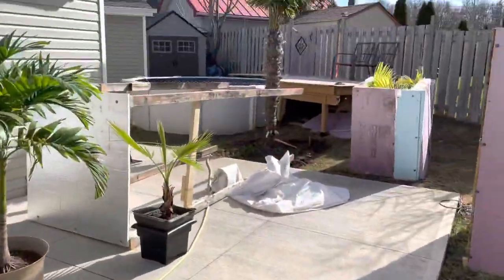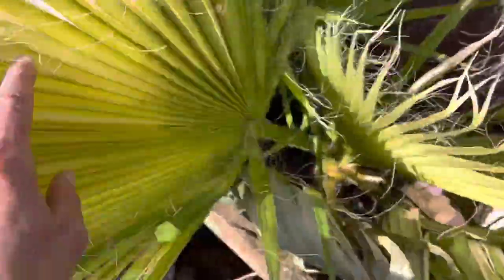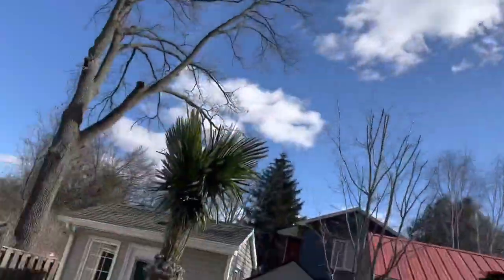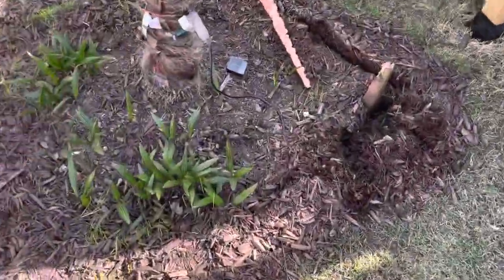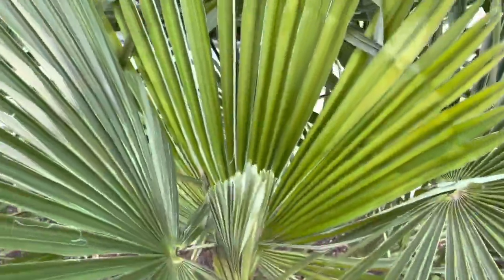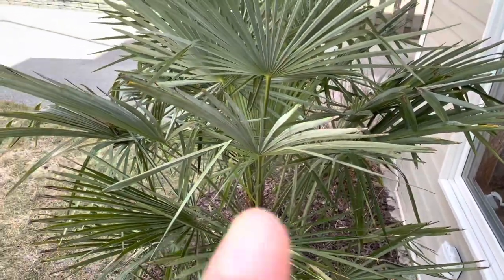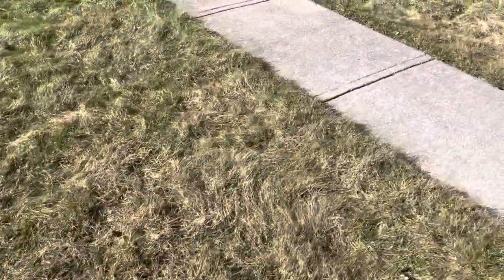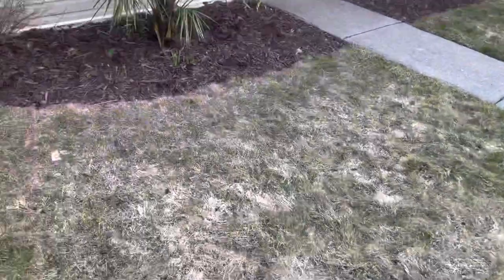Sun out palms out April 11, 2022